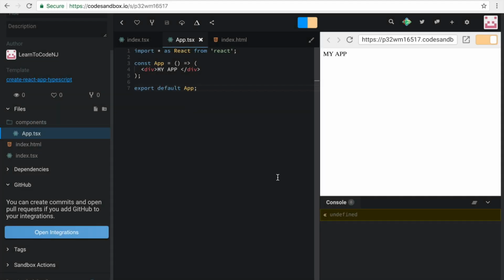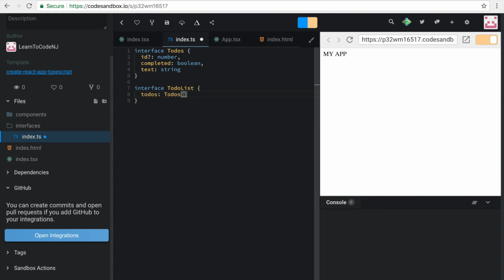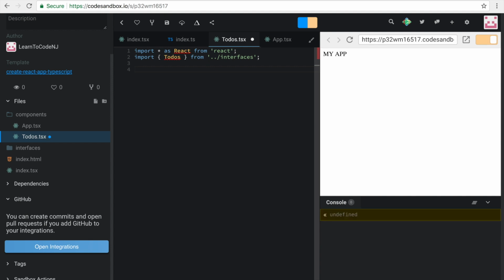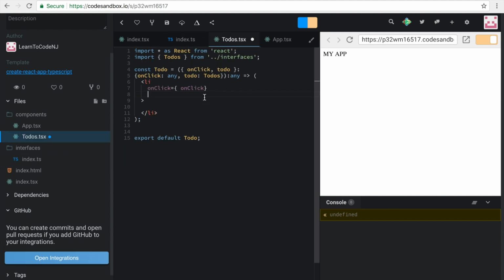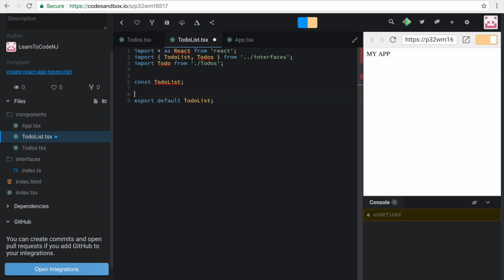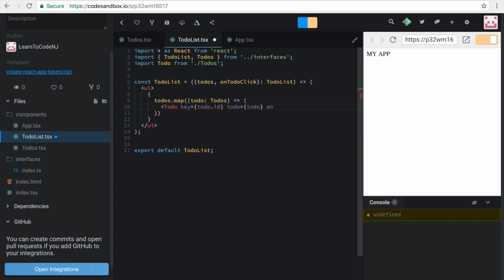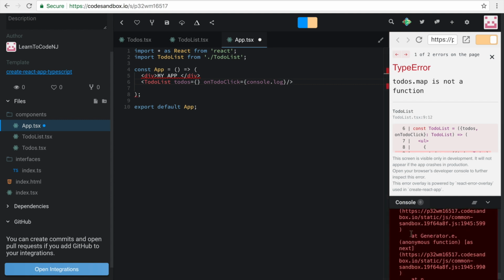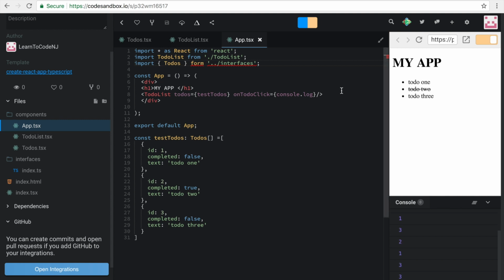React Redux Create Todos